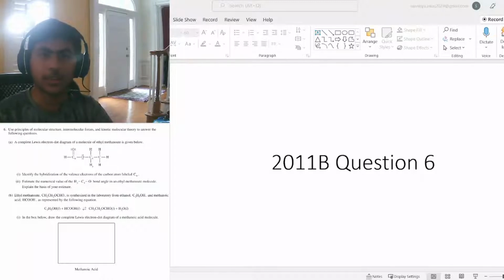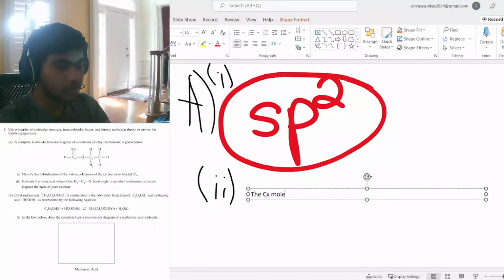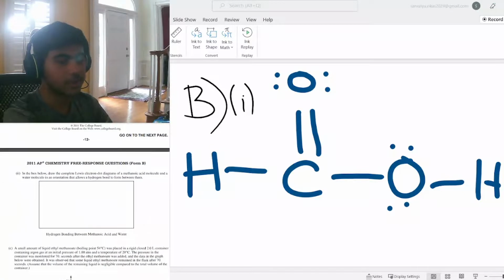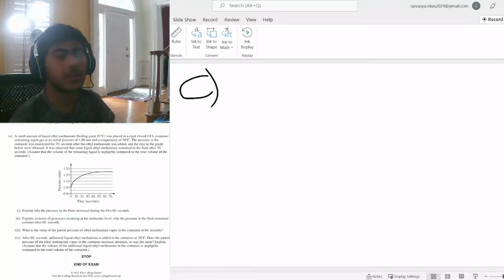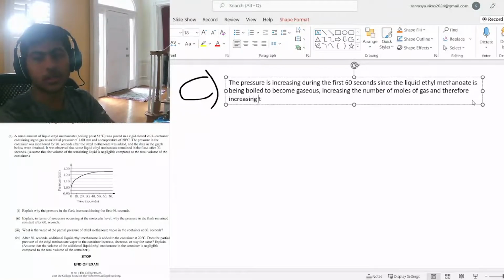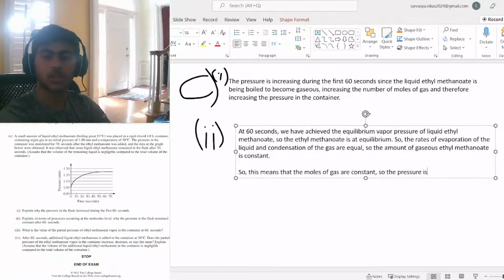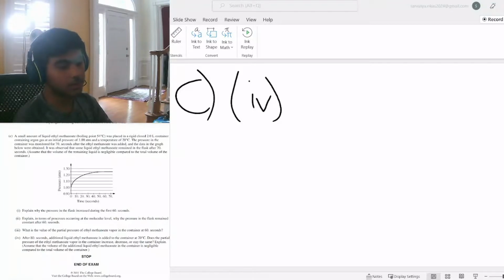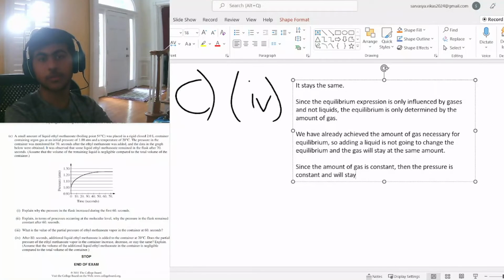AP Chemistry FRQ - 2011 Form B - Question 6 (S1, E7)